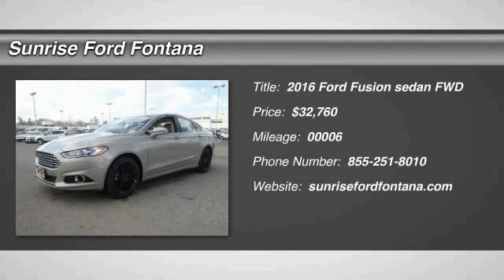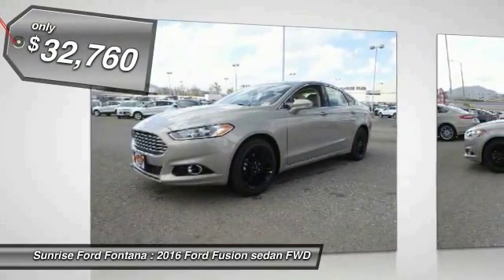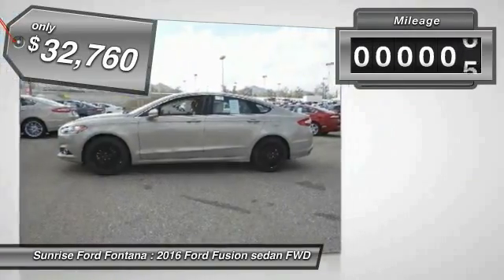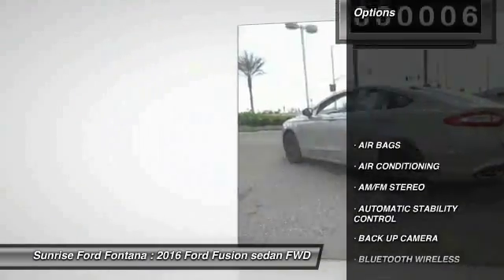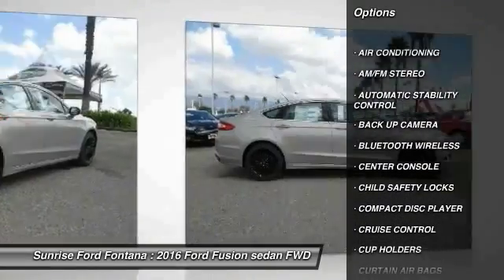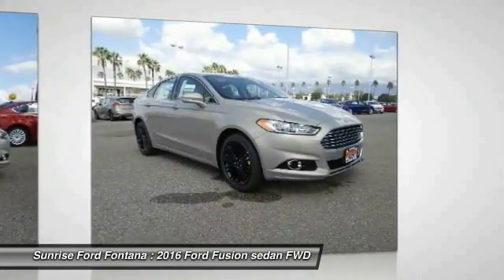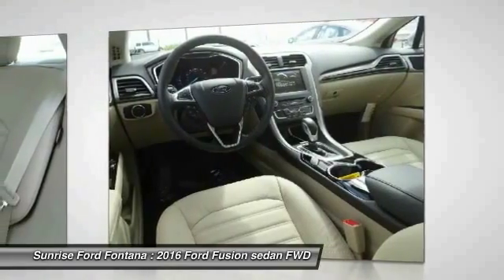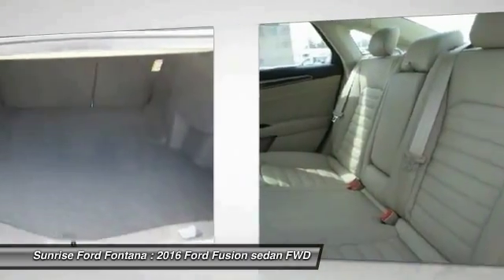2016 Ford Fusion Fontana, Chino, Norco, Moreno Valley, San Bernardino, CA FG0535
2016 Ford Fusion 4dr Sdn SE FWD

16005 VALLEY BLVD.

SUNRISE FORD FONTANA: PROUDLY SERVING FONTANA, CHINO, NORCO, MORENO VALLEY, SAN BERNARDINO, AND SURROUNDING SOUTHERN CALIFORNIA LOCATIONS. THIS TECHTONIC SILV 2016 Ford FUSION IS EQUIPPED WITH A ENGINE: 2.0L ECOBOOST , AUTOMATIC TRANSMISSION, AND RECEIVES AN ESTIMATED 22 City/34 Hwy MPG. FONTANA, CA 92335. FONTANA, CA  CHINO, CA  NORCO, CA  MORENO VALLEY, CA  SAN BERNARDINO, CA 2016 Ford FUSION 4dr Sdn SE FWD Stock #: FG0535 | VIN: 3FA6P0H9XGR215703 | 2016 Ford Fusion 4dr Sdn SE FWD Sunrise Ford Fontana